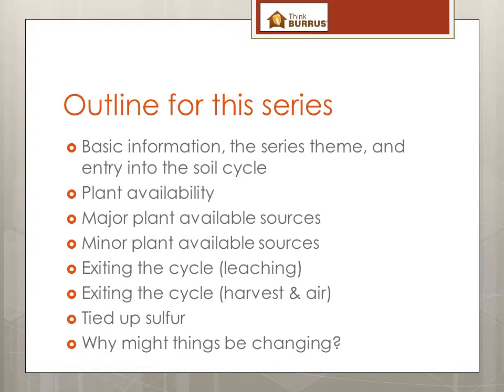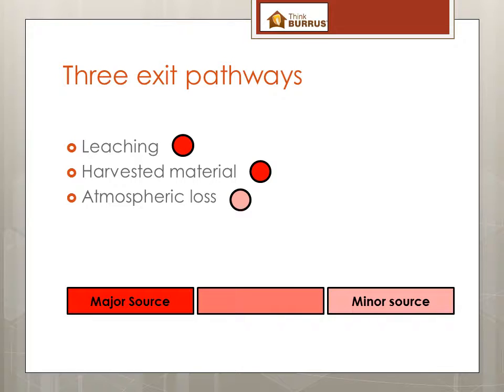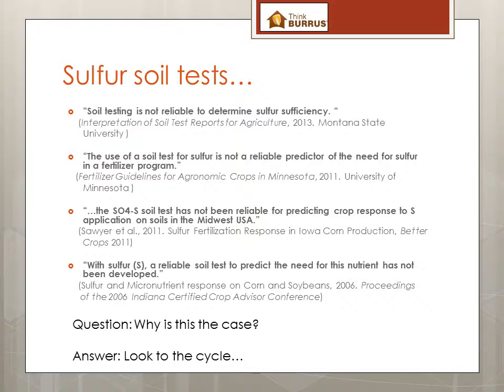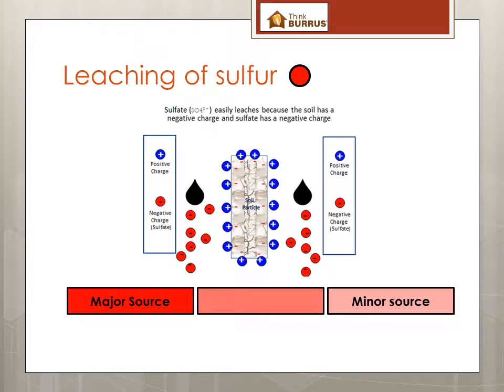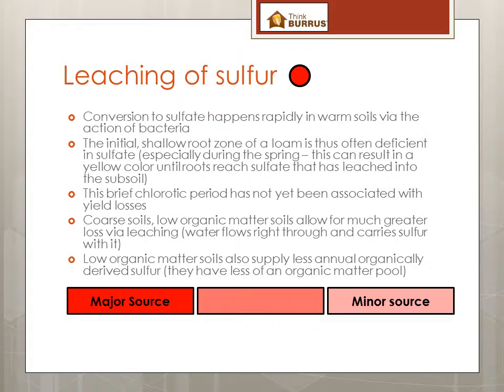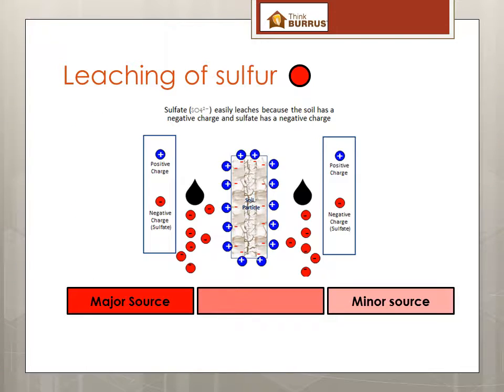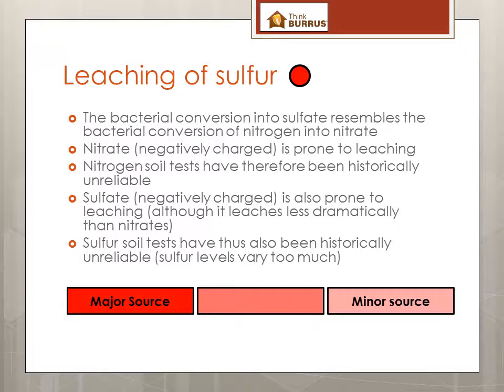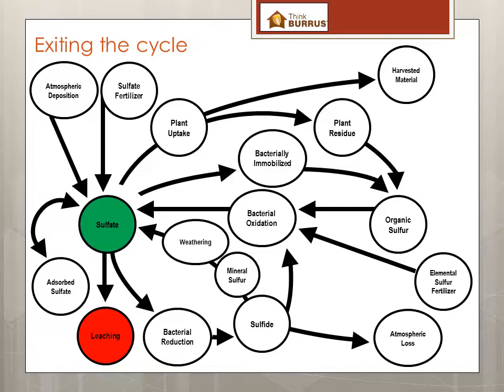Sulfur Agronomy U Session 5